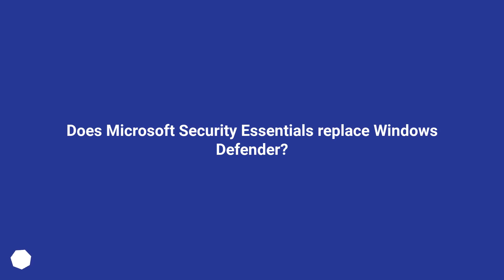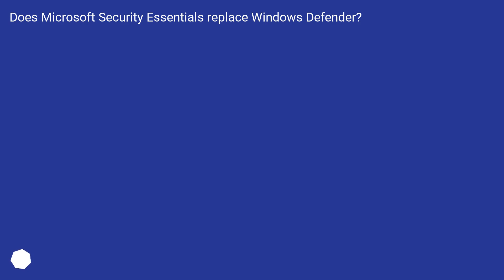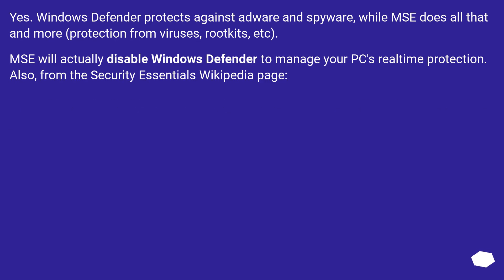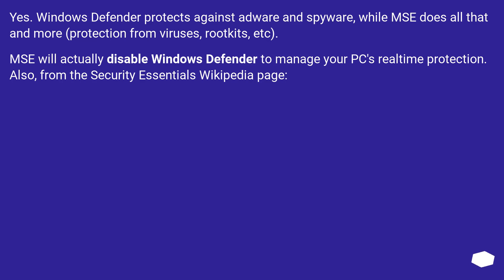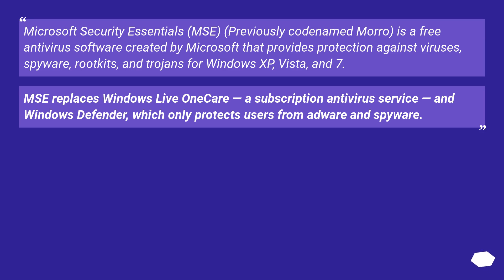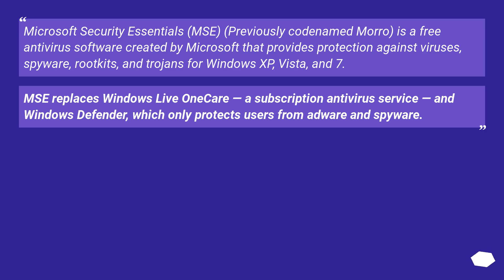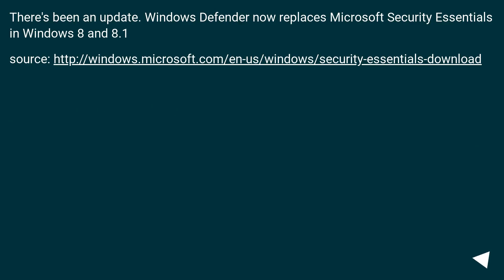Does Microsoft Security Essentials replace Windows Defender?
Chapters
00:00 Question
00:19 Accepted answer (Score 34)
01:18 Answer 2 (Score 3)
01:37 Thank you